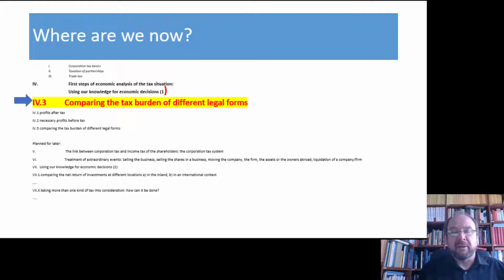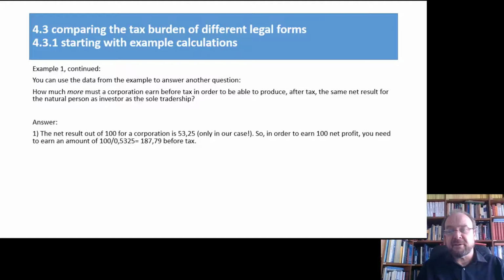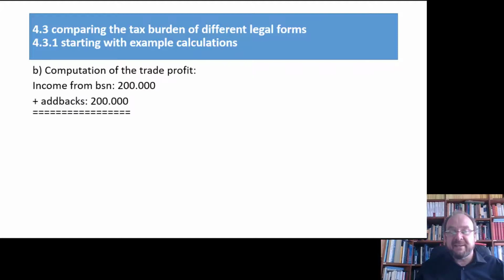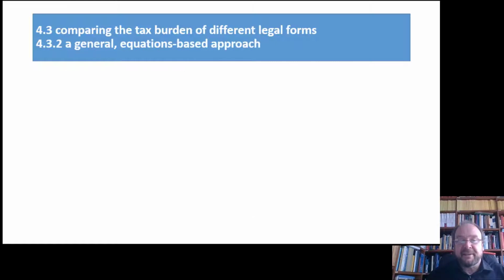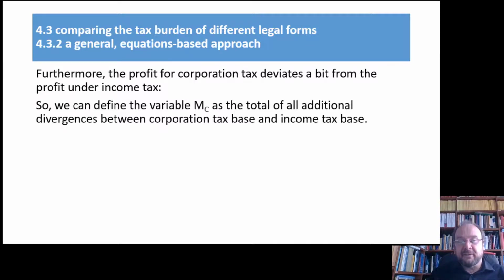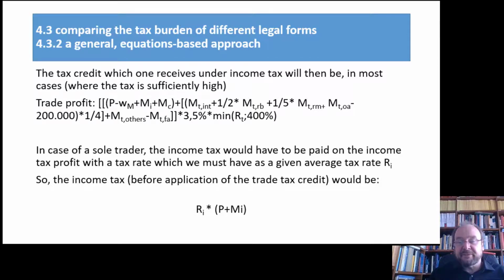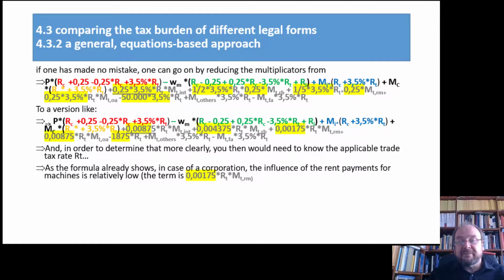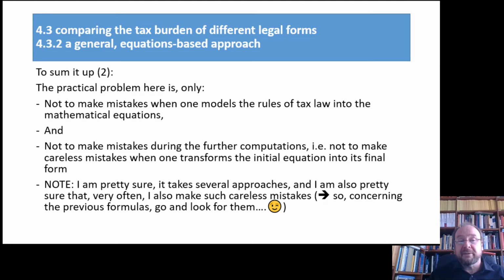Business taxation part 28: economic analysis of tax rules (2)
comparison of the tax burden of different legal forms for an enterprise as basis for the choice of the most adequate legal form, based on examples; the basic ideas for a more general approach to make the impact of different components of the tax base on the final outcome visible